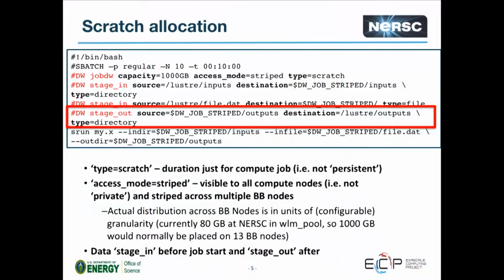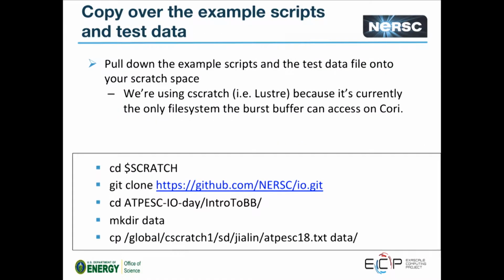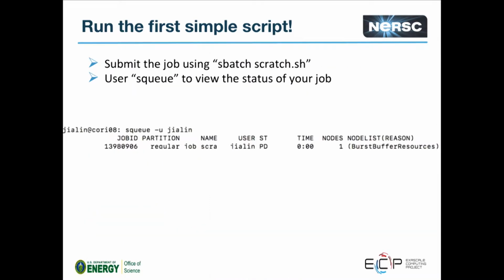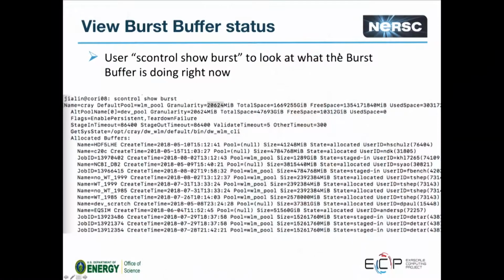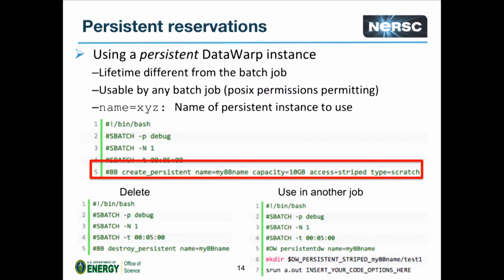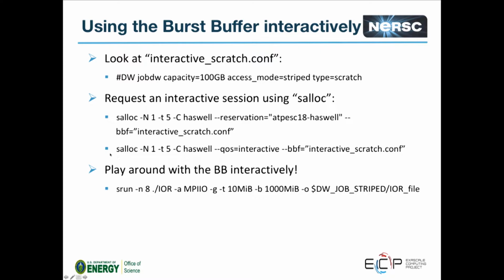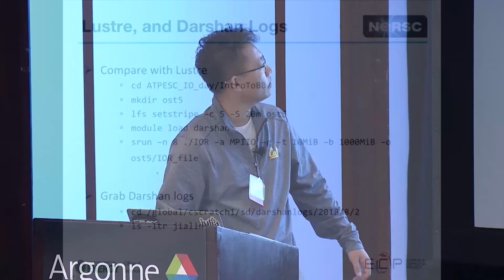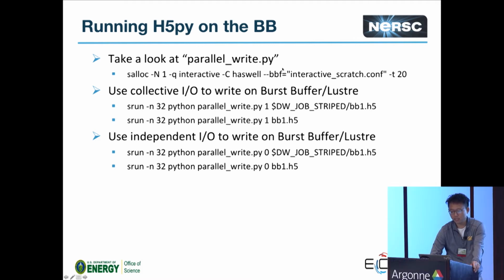Burst Buffer Hands on Tutorial ǀ Jialin Liu, NERSC